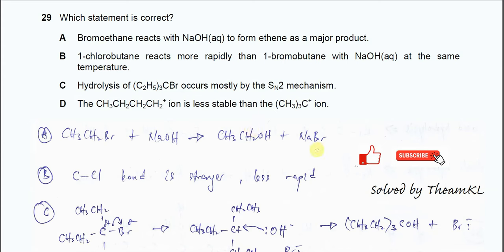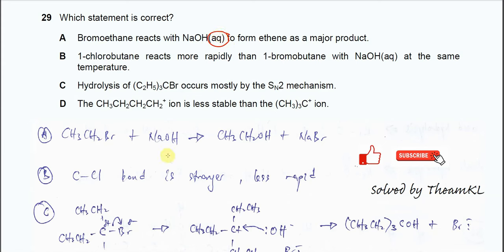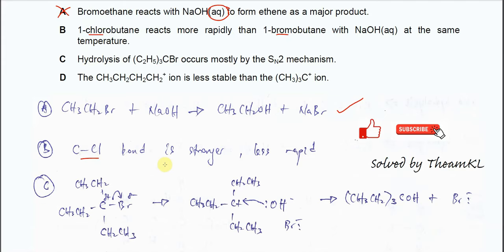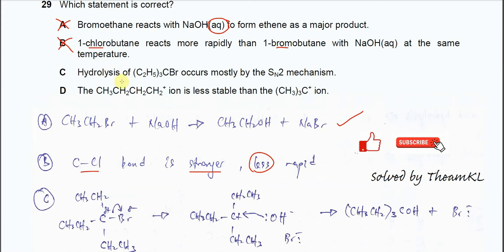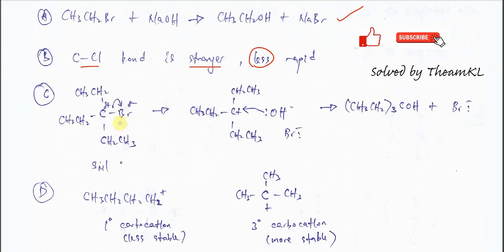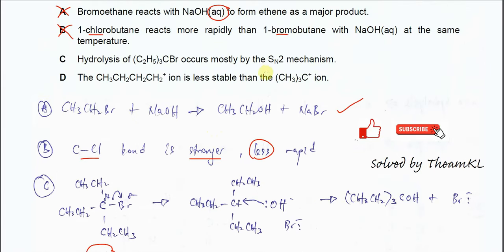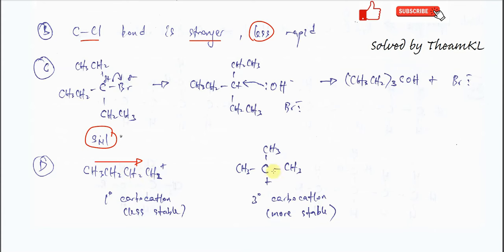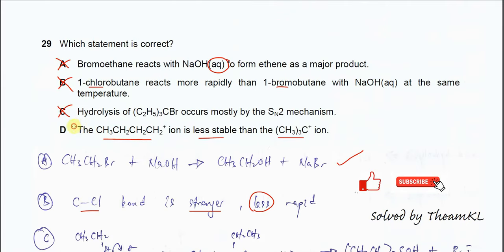9701/12/F/M/24/Q29 Cambridge International AS Level Chemistry February/March 2024 Paper 12 Q29